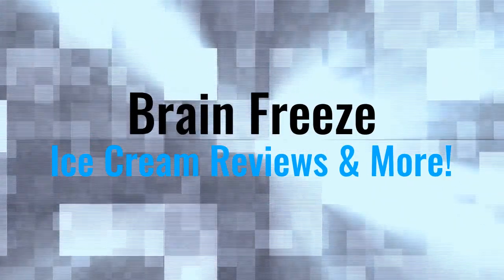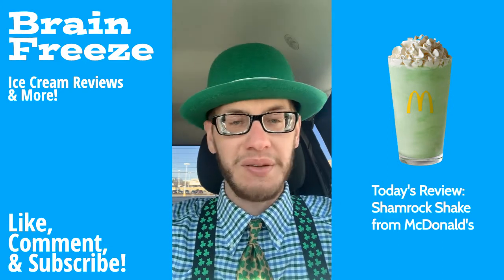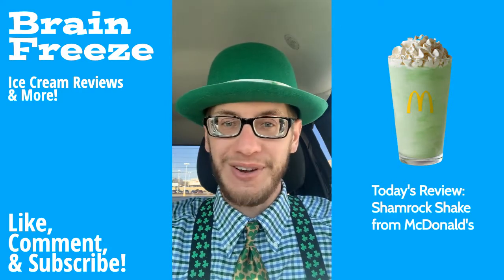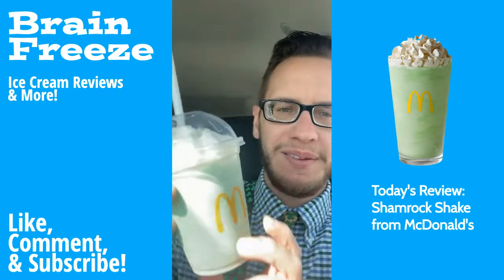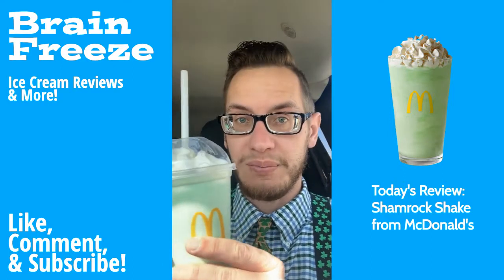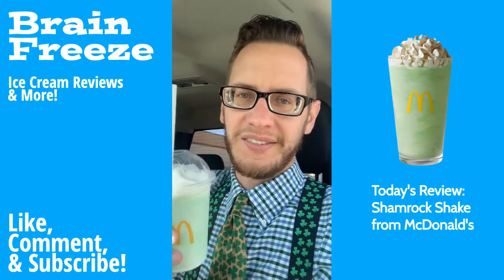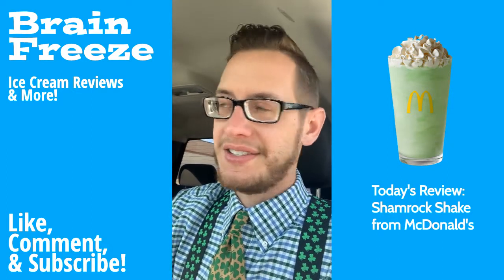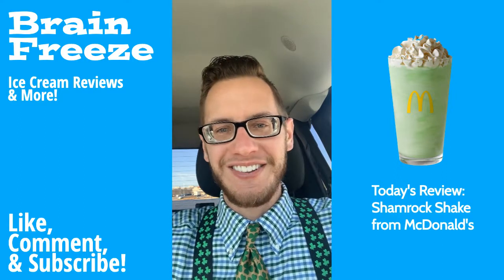Shamrock Shake from McDonald's Ice Cream Review | Brain Freeze #5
Welcome to the Brain Freeze! Today, I’m reviewing the Shamrock Shake from McDonald's.

If you have suggestions for other places/flavors to try, make sure you comment them below.